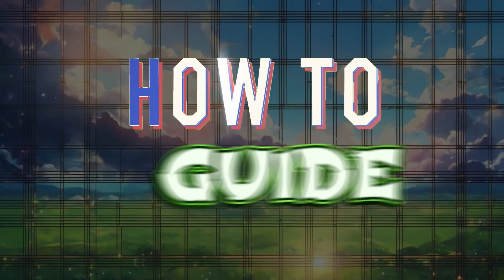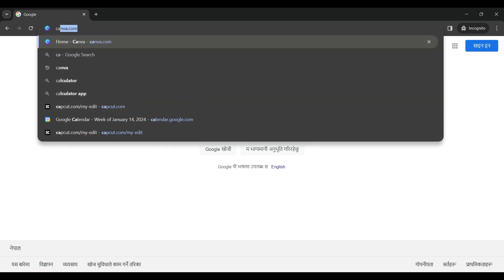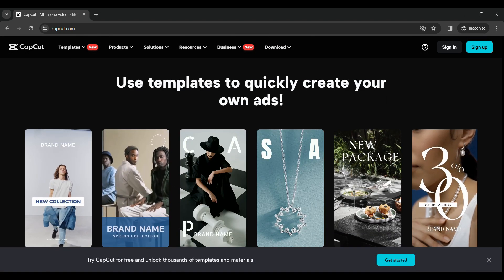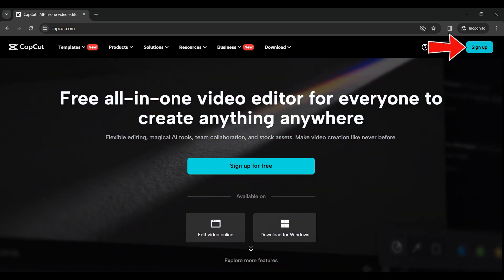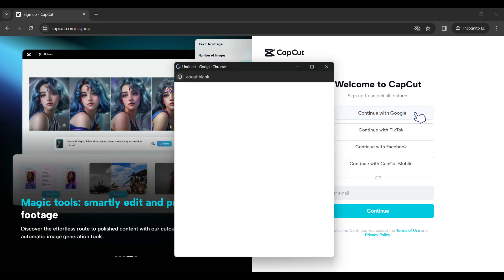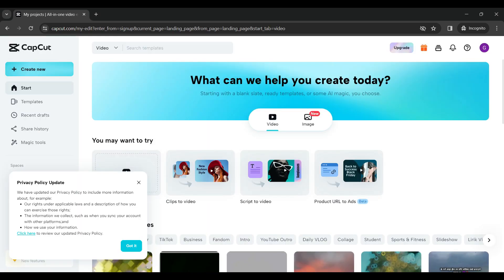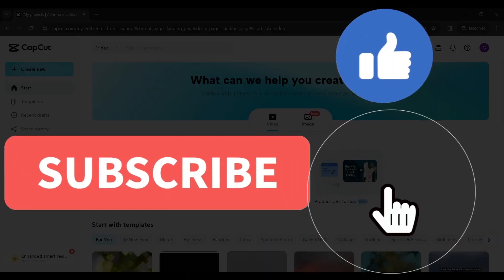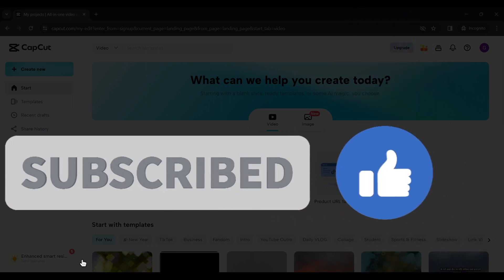CapCut Sign Up: How to Sign Up For CapCut (2024)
Ready to unleash your inner editing genius with CapCut? This comprehensive tutorial has everything you need to seamlessly create stunning videos like the pros! Whether you're a seasoned social media guru or just starting out, this guide will be your roadmap to navigating CapCut's features and unlocking its full potential.